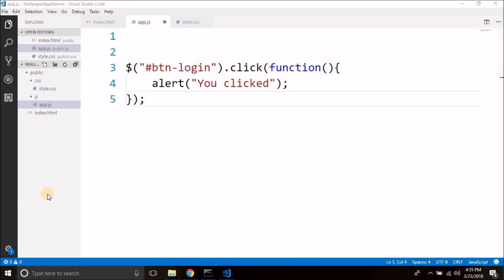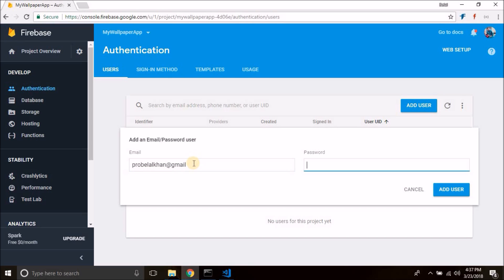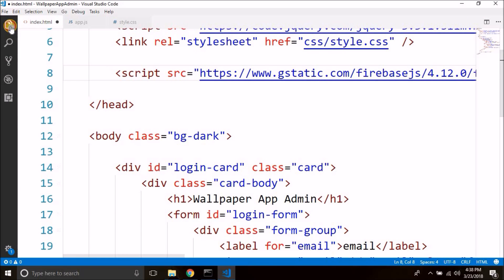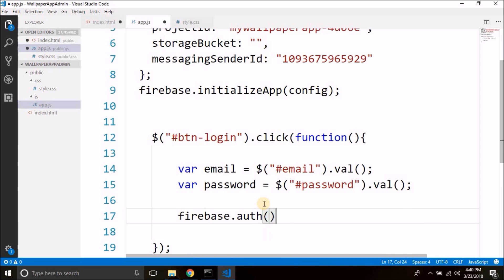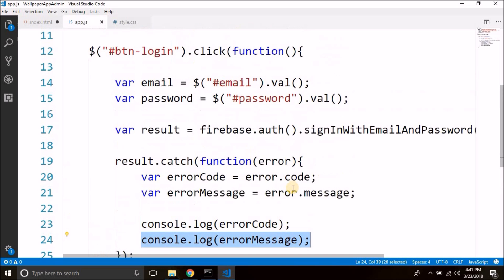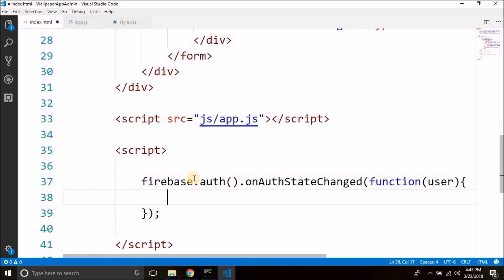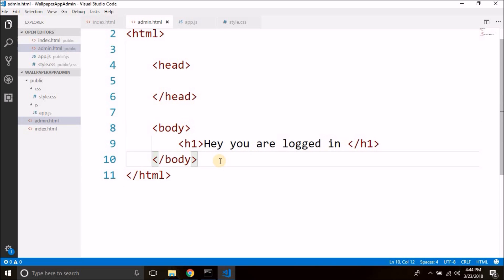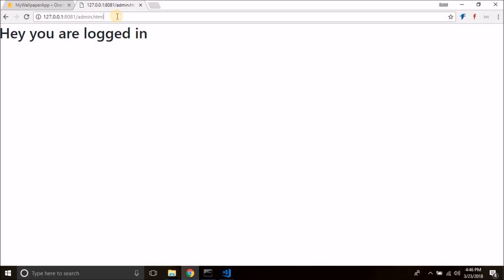#4 Build a Wallpaper App in Android - Firebase Authentication